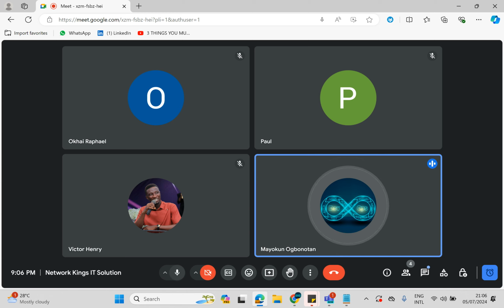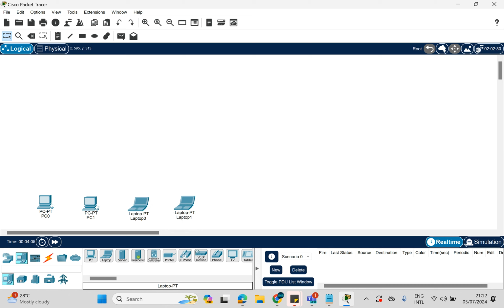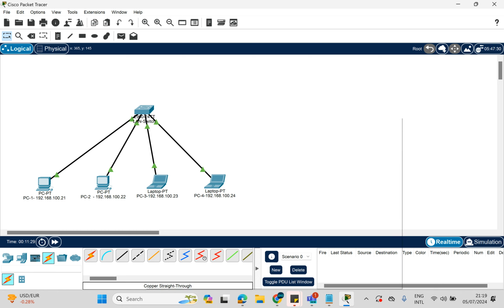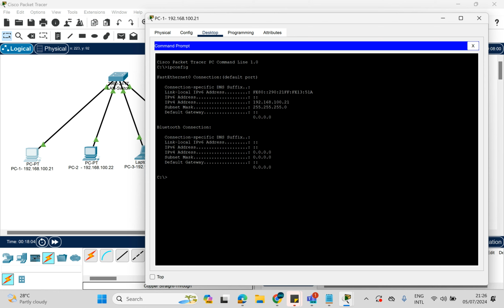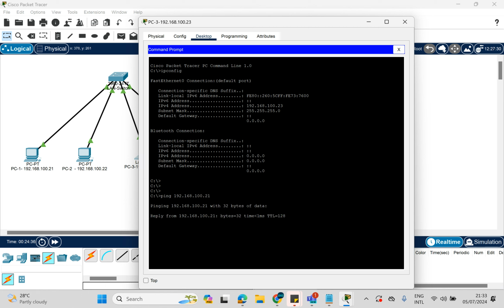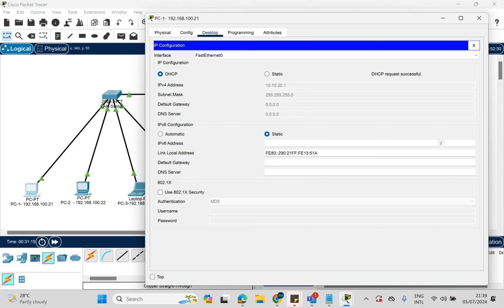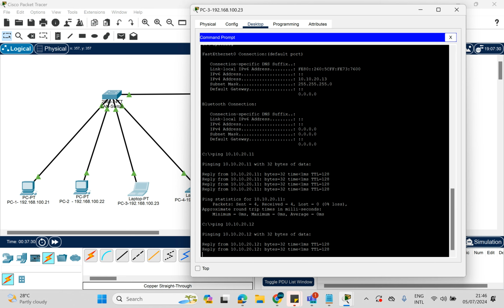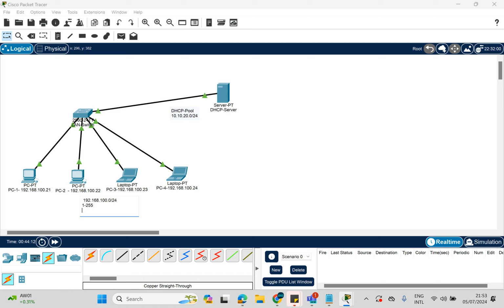DHCP Server Configuration on a LAN using Cisco Packet Tracer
Using Cisco Packet Tracer for DHCP Set